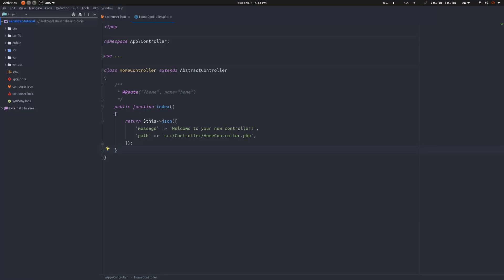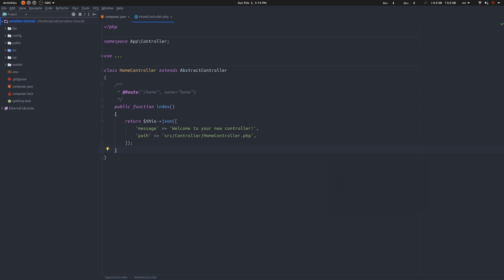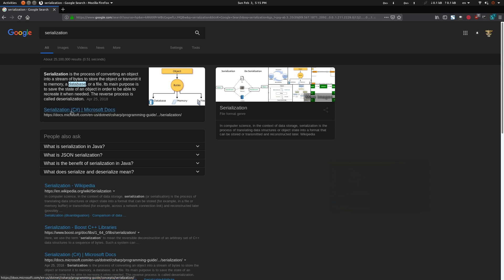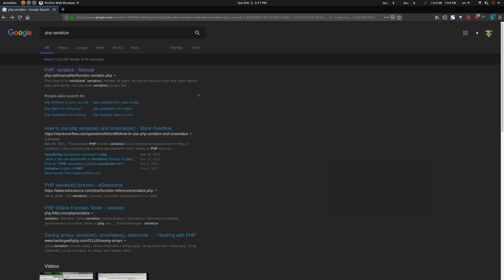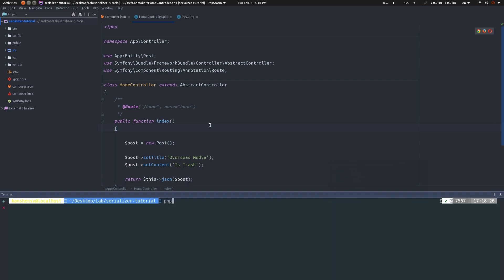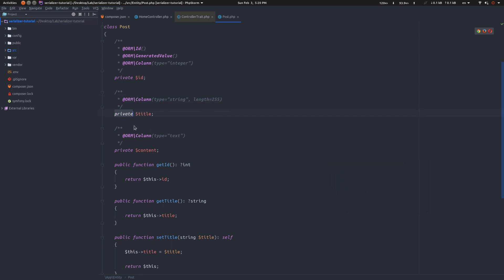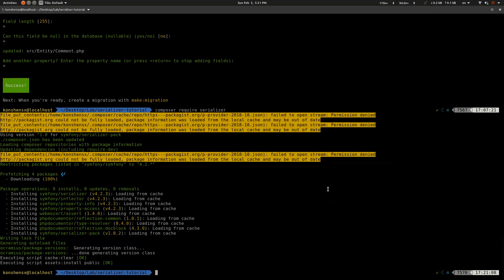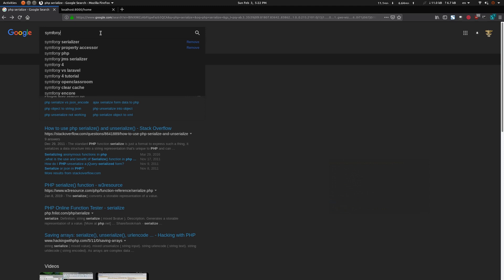Exploring the Symfony Serializer - Pt1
This is the first video of three videos is which i go into the Symfony Serializer component, this is one of those components that started off being very bad, but as time went by the code member put more effort into improving it and now it can do almost anything you need, Please Watch the second video as well for a complete idea on how the Symfony Serializer works.
This video goes through the following:
- What is Serialization in general
- Why do we need serialization
- Real example where we need serialization
_ How to install the symfony serializer
- How to use the serializer
- What are encoders and normalizers
- Some context options

If you have any questions please a comment.